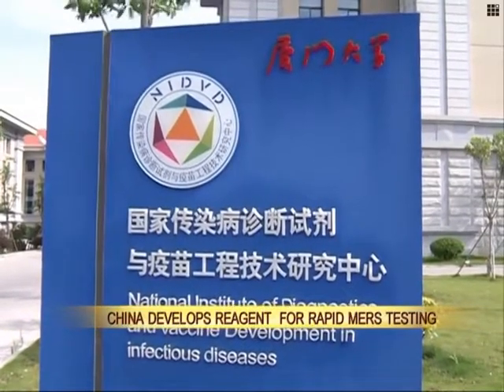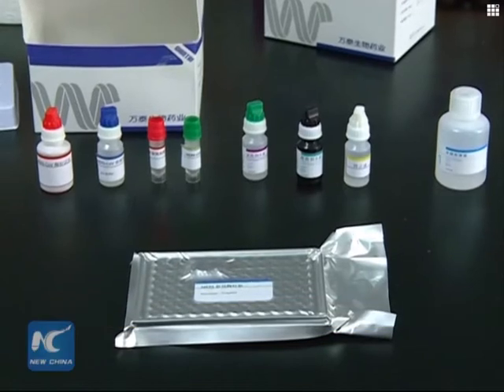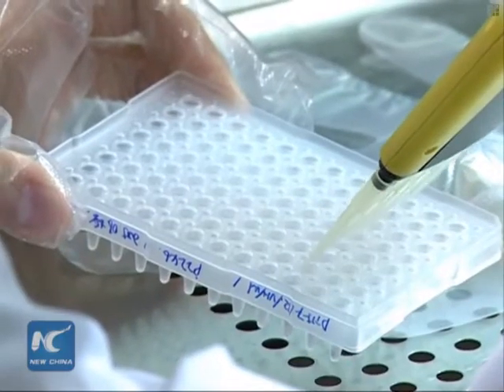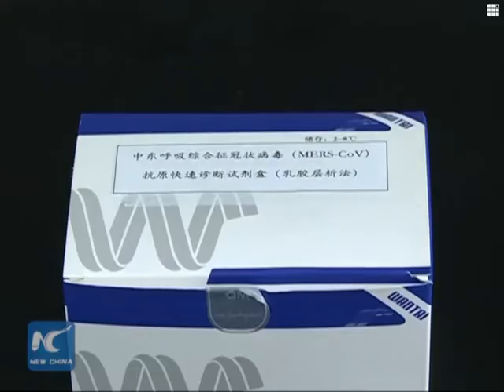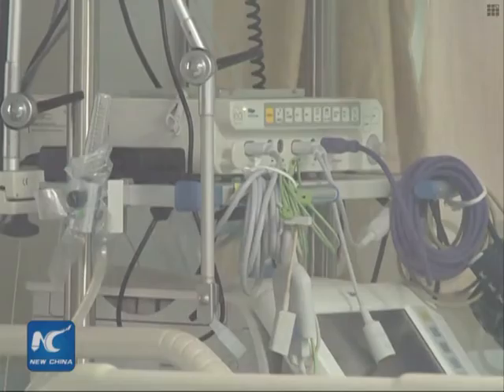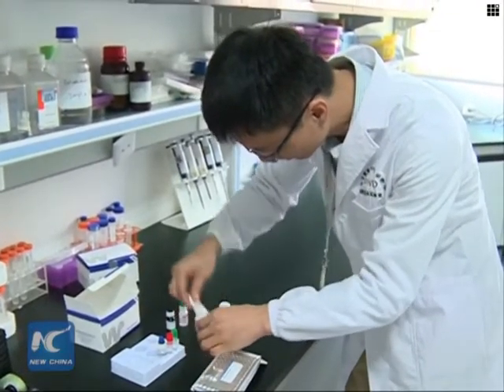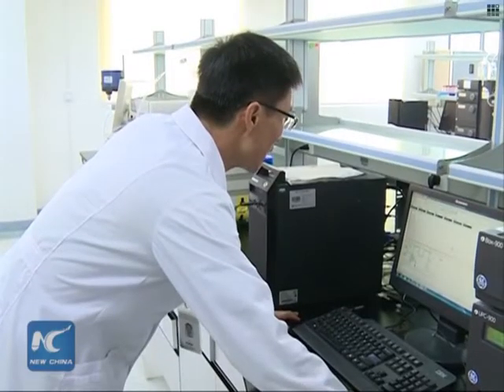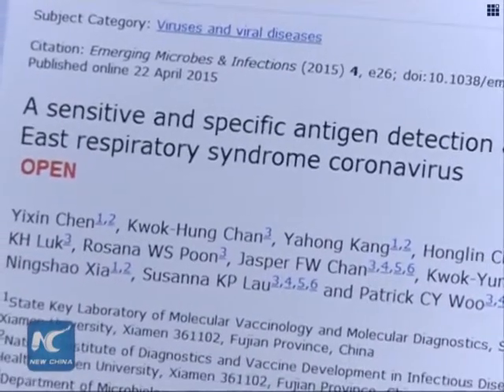China develops reagent for rapid MERS testing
Chinese scientists have developed a diagnostic reagent that can complete a test for MERS in just 15 minutes.